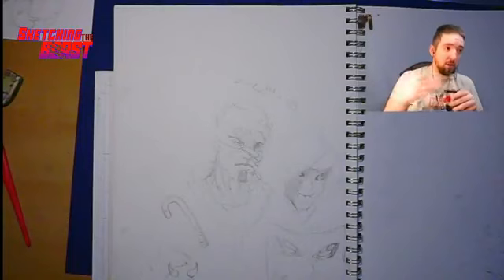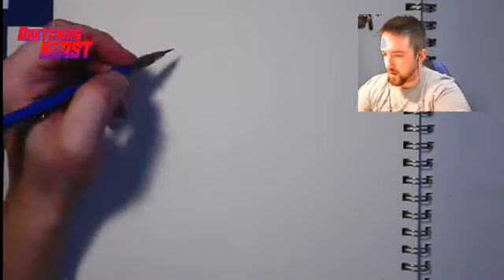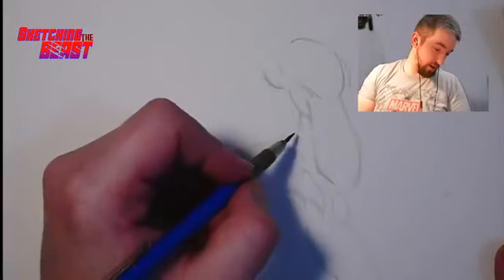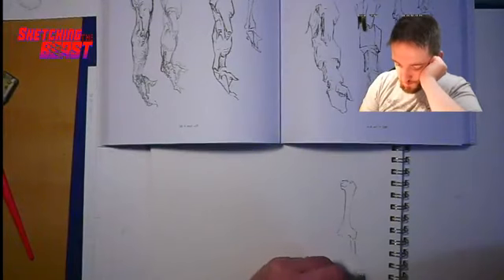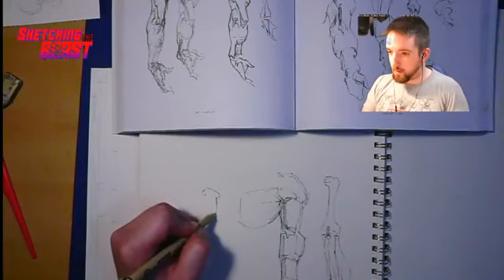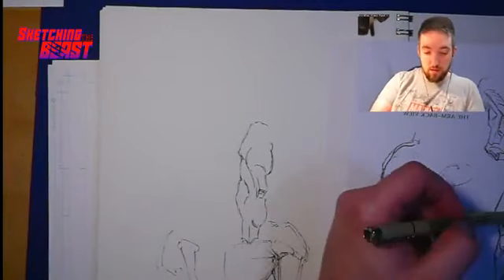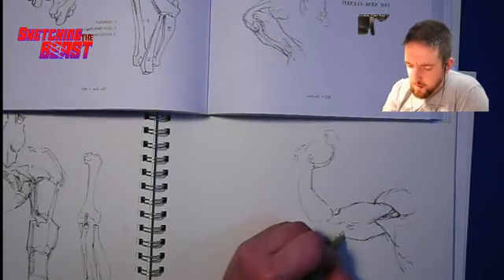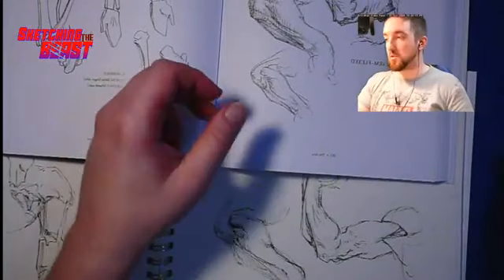Doodle And Chat. How to draw arms from Bridgeman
Watch as i break down some stuff for Bridgeman during my livestream.

I plan on having alot mor videos to come soon, some practice, tutorials motivationa nd much more.. way better than this. as ill be moving my videos from fb to Youtube.